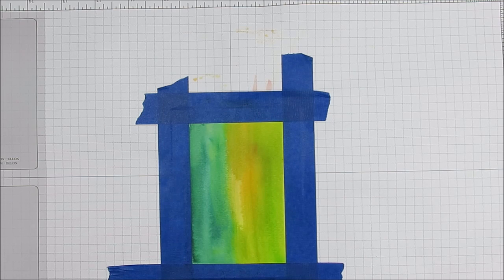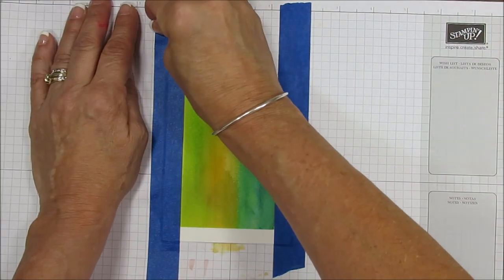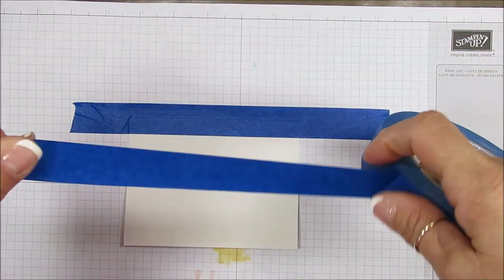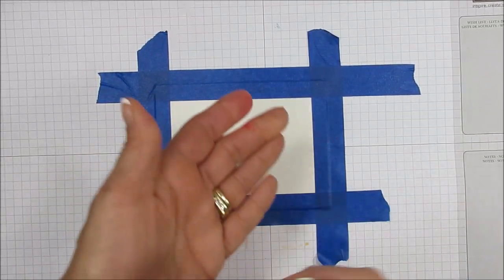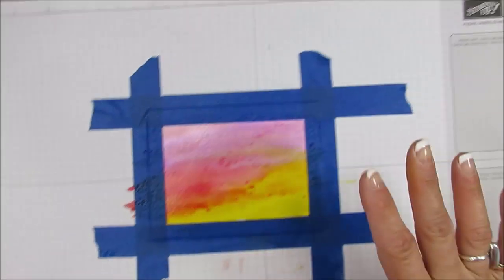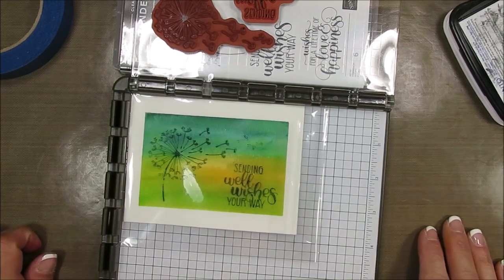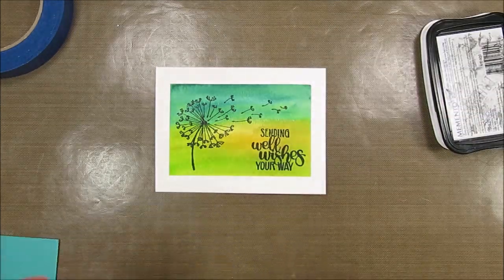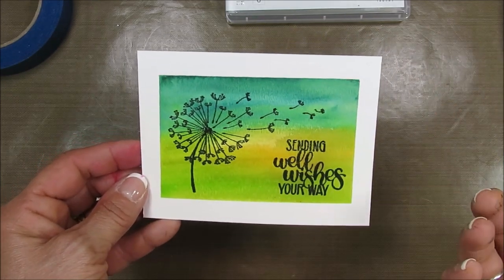Faux Frame with Watercolor Sprinkles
Stampin'Up! product and created by Frenchie. Hoe to make a frame using painter tape and the watercolor sprinkles. All supplies and measurement can be found on my blog.
Direct link to the blog post for all detail info.